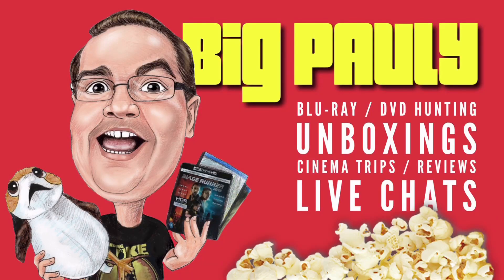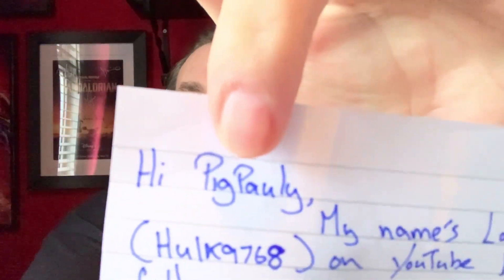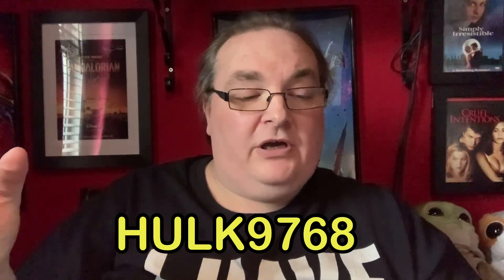Marvellous Subscriber Mail from Hulk9768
Hey folks, it’s time to open up some very awesome subscriber mail.

🔹Facebook Group - Big Pauly Chatting Movies

Samsung TU8000 43” 4K TV
SkyQ mini-box

Big Pauly